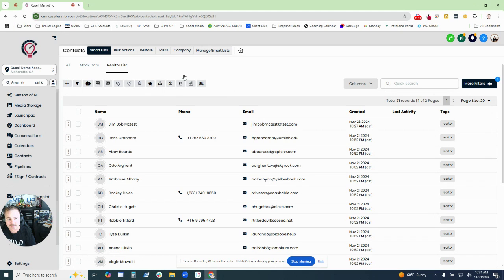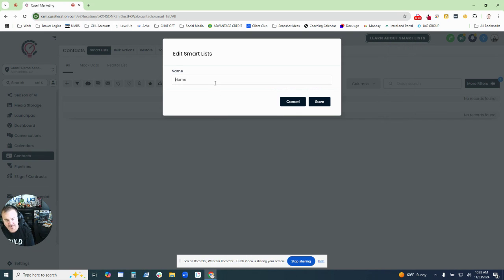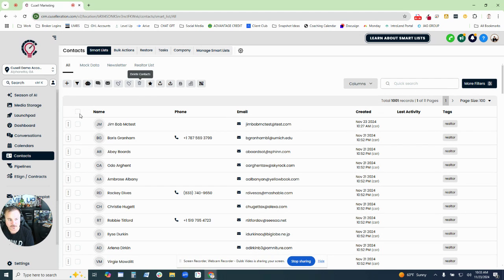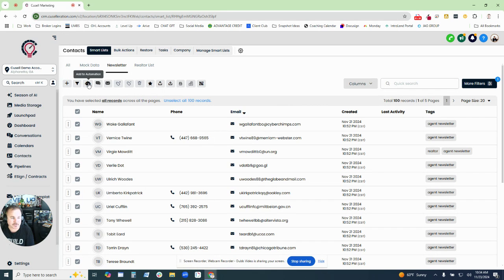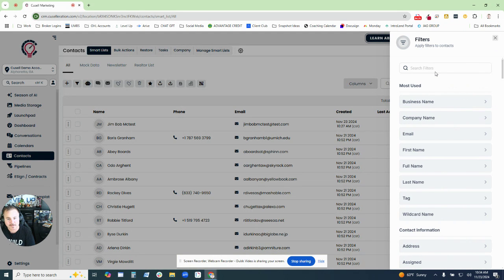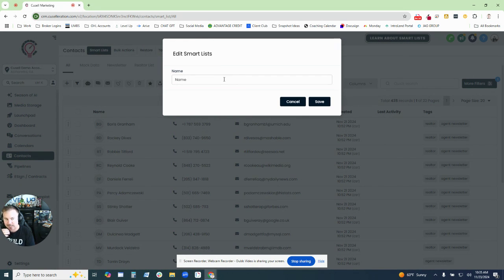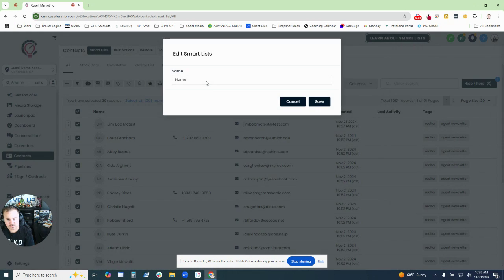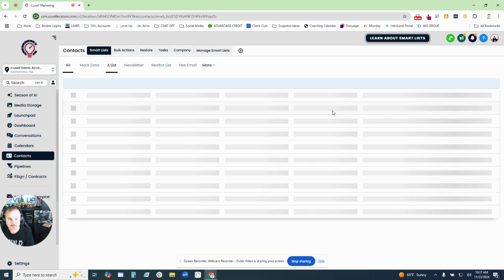How to Create & Use Smart Lists with Tags in GoHighLevel (Easy Contact Segmentation!)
Ready to master GoHighLevel Smart Lists? 🚀 In this step-by-step tutorial, I'll show you exactly how I use tags to easily organize and segment contacts in GoHighLevel, allowing you to effortlessly automate your marketing and communication.

Want to scale your business? Schedule your no obligation call with me

You'll learn:
✅ How to create targeted Smart Lists using tags
✅ Quickly segment contacts for laser-focused campaigns
✅ Advanced filtering techniques (tags, emails, phone numbers)
✅ Automate texts, emails, and voicemail drops to specific groups
✅ Easily manage and scale your CRM marketing efforts

Stop manually filtering through hundreds or thousands of contacts! With smart lists, you'll save hours every week and boost your marketing ROI by reaching the right people at the right time.